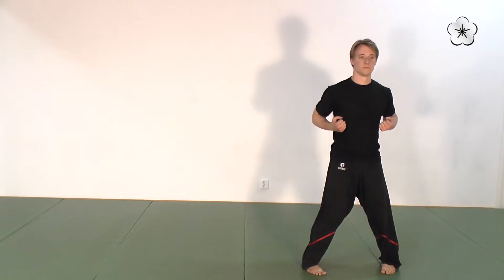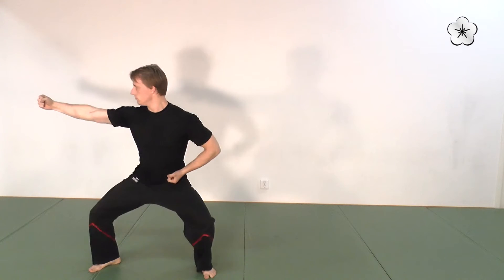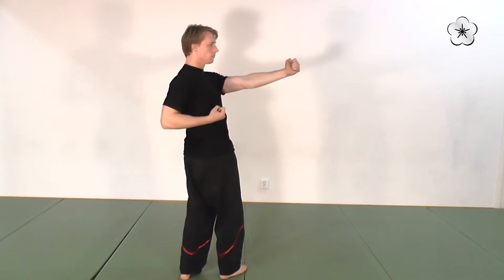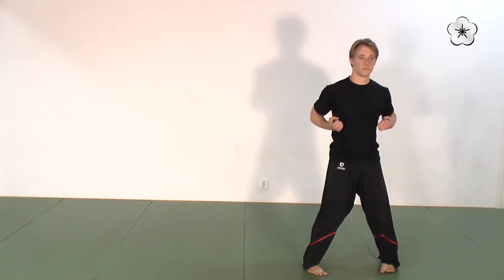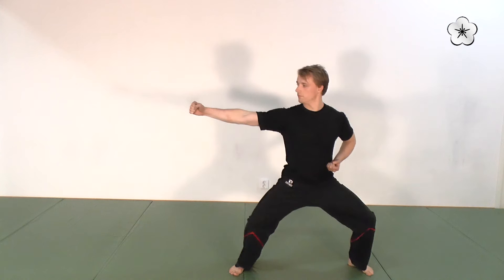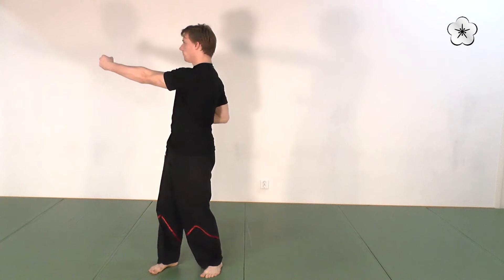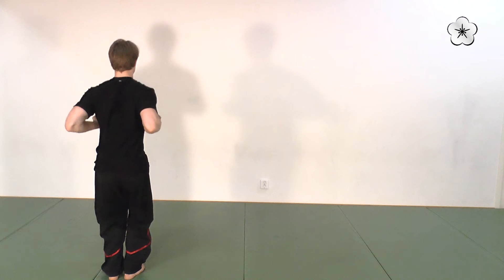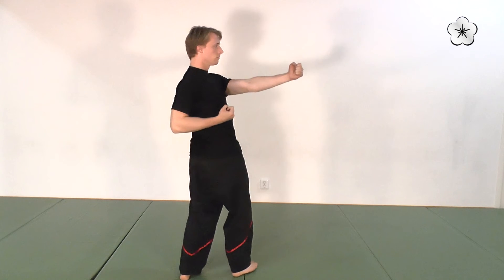Wing Tsun Luk Dim Boon Kwun - Arrow Punch form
The Arrow Punch is a much neglected part of the Wing Chun (Wing Tsun) system, which is an important aspect of the Long Pole training. Also check out our application from Kung Fu Sweden showing the Arrow Punch in action.